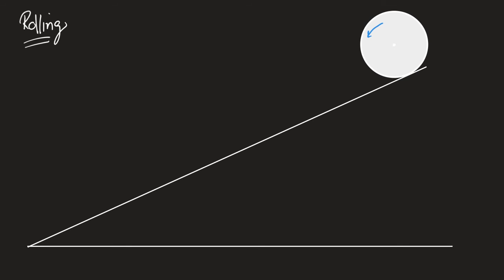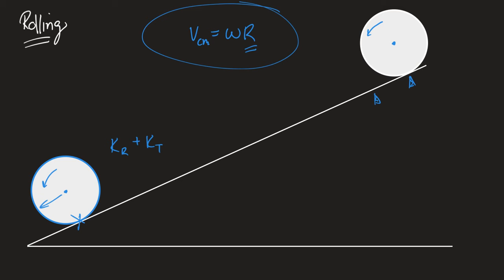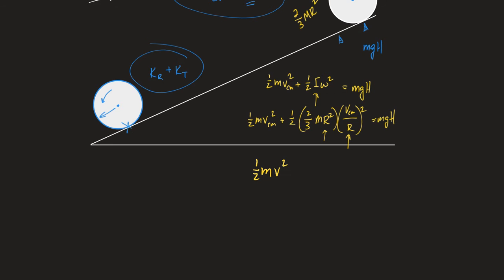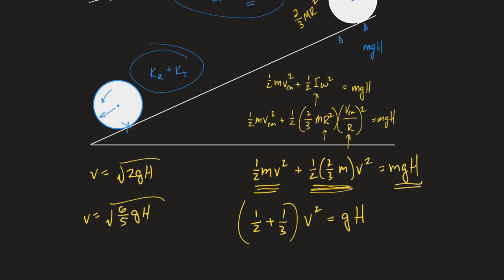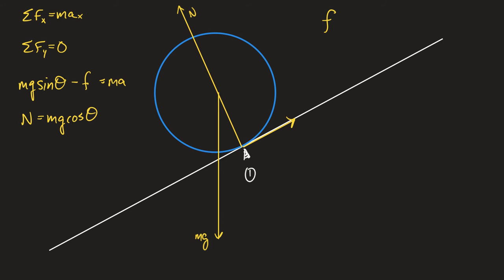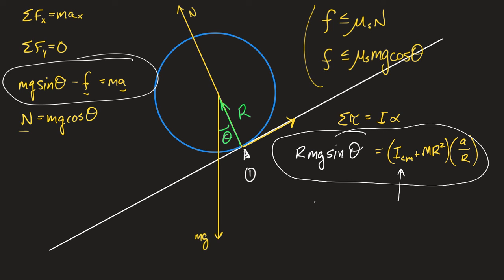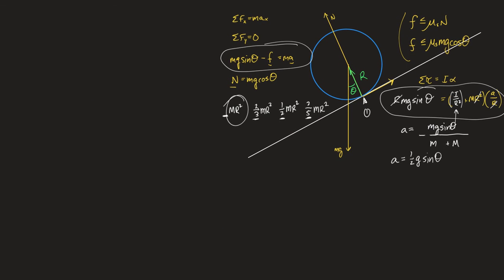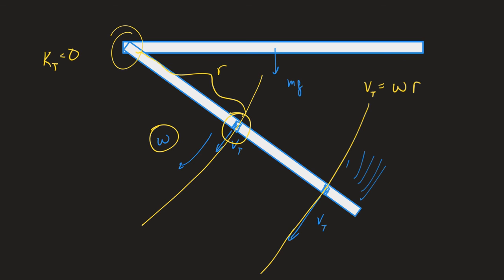Rolling 3rd period